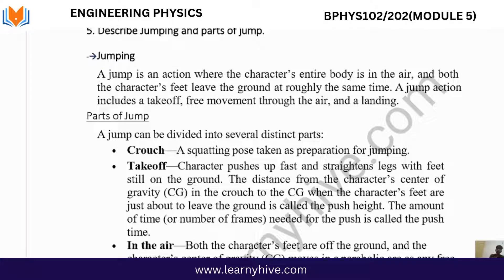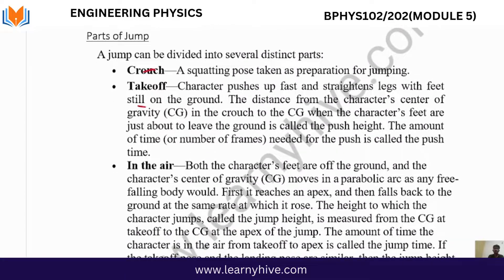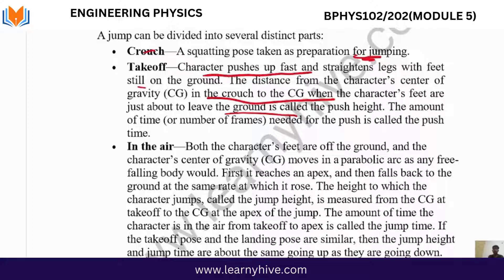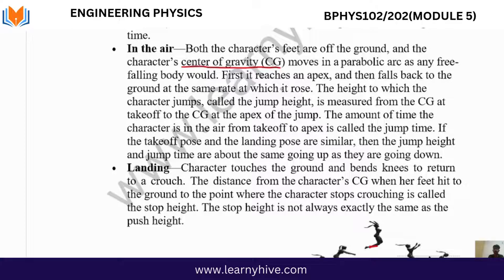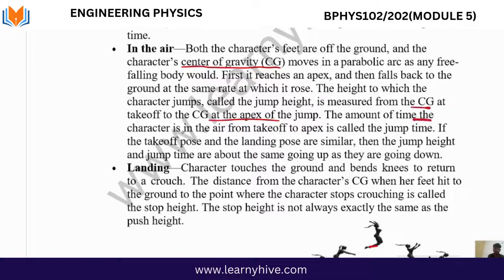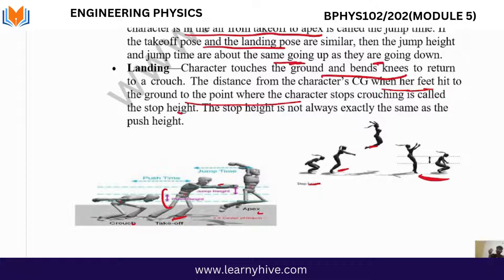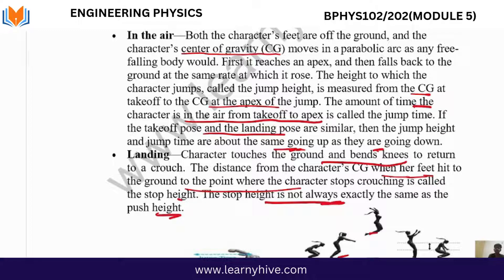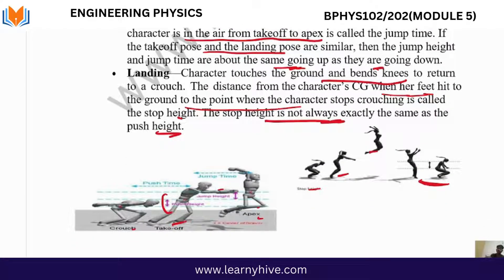Describe Jumping and parts of jump | Physics | BPHYS102/202 | CSE Stream | VTU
In this video, we are going to learn about an important topic called the Definitions of various matrices. This topic falls in the Fifth Module of the Physics Subject.

Please note that this video is intended for enthusiastic students who are studying under the VTU curriculum.
The subject codes are BPHYS102/202

To learn more about topics in this lesson, check out this

Ace Your Applied Physics for CSE Stream (BPHYS102/202) Exams with Minimal Effort
Last-Minute Physics Exam Preparation: Score 80+ with Ease
Struggling with Applied Physics for CSE Stream (BPHYS102/202) exam preparations? Worry no more! This comprehensive video course is your ultimate guide to acing your exams with minimal effort. Our expert instructor has meticulously curated a set of Very Important Questions (VIQs) spanning all 5 modules, ensuring you can maximize your scores in the least amount of time.

What You’ll Learn:
Detailed explanations of Model Paper questions.
Insights into frequently repeated questions from previous years.
Expert-identified crucial questions for your upcoming exams.
Course Features:
Pre-recorded Video Lectures: 4-5 hours of intensive, yet easy-to-follow lectures designed for last-minute preparation.
Downloadable Study Materials: Access all the study materials used in the video lectures, available for download to aid your preparation.
Targeted Learning: Focus on essential questions to score 80+ in your semester exams without unnecessary effort.
Efficient Preparation: Designed specifically for last-minute exam prep, this course helps you get ready in just one day.
Expert Guidance: Benefit from the knowledge and experience of our expert instructor who knows what it takes to score high.
Proven Results: Follow our structured approach to effortlessly achieve top marks.
Ideal For:
Students enrolled in Applied Physics for CSE Stream (BPHYS102/202) looking for a quick and effective way to prepare for their exams.
Anyone needing a comprehensive review of crucial exam topics in a short period.
Course Duration:
4-5 hours of video content
Access:
Immediate access to all video lectures and study materials upon enrollment.
Join Now: Transform your last-minute study session into a successful exam strategy.

Note: This course is specially designed for last-moment exam preparation to ensure you excel with minimal effort. Just study one day before the exam and achieve top marks!

To access all VTU engineering subjects courses covering various topics at a very affordable price,